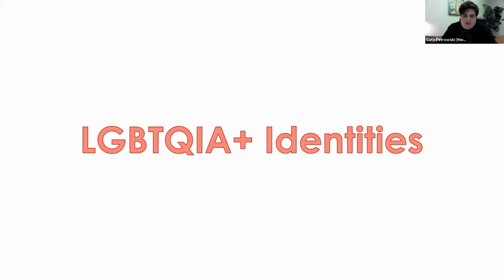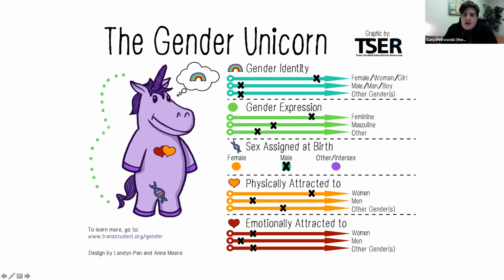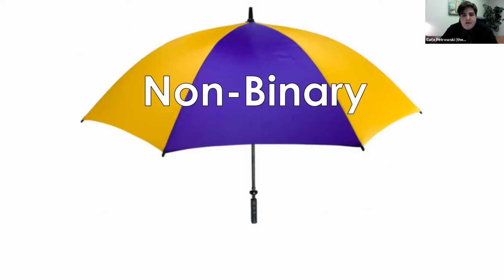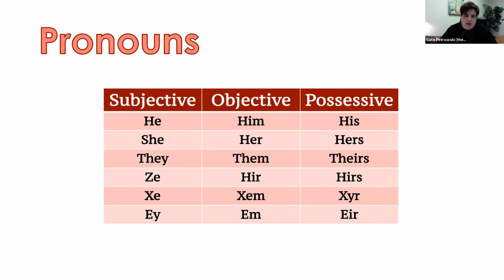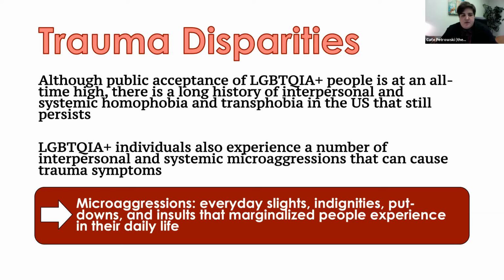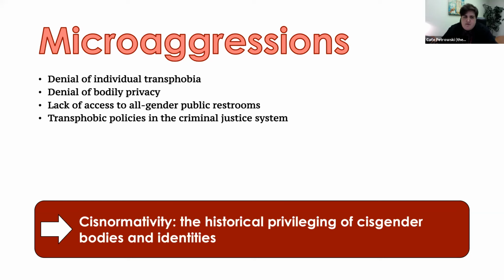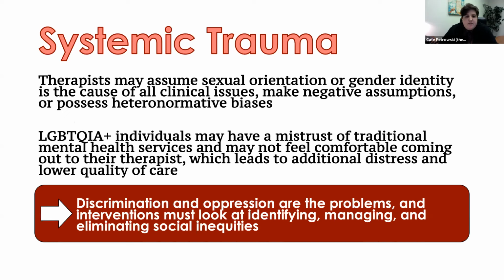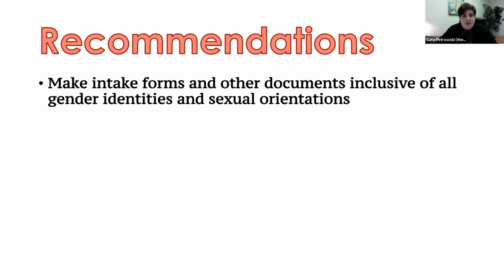Understanding and Affirming of the LBGTQIA+ Community: Tools for Clinicians and Community Members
LBGTQIA+ (lesbian, gay, bisexual, transgender, queer, intersex, asexual) individuals disproportionately experience traumatic and adverse experiences throughout their lifetime, largely due to social and systemic stigma.  In this session, participants will learn terms and definitions relevant to  LBGTQIA+ identities and increase their knowledge of etiquette surrounding pronoun and name usage for transgender and non-binary individuals.  Participants will also learn about the stigma, health and trauma disparities facing the LBGTQIA+ community.  Finally, participants will learn ways of providing affirming, trauma-informed care for the LBGTQIA+ community.